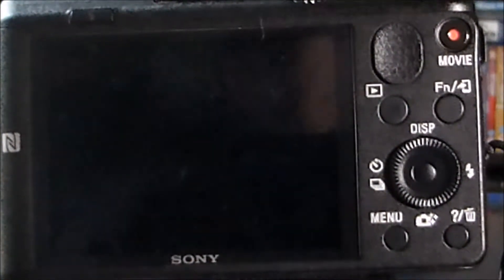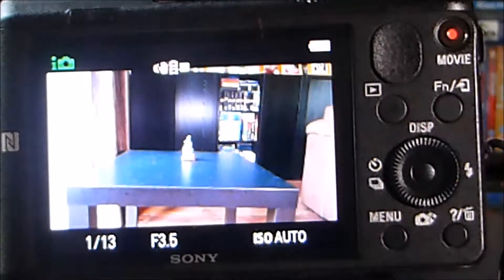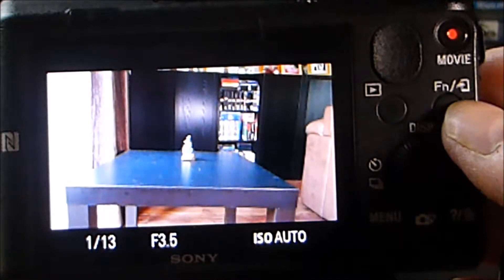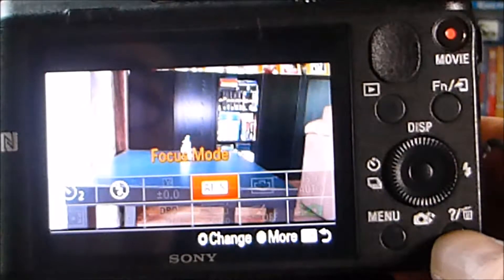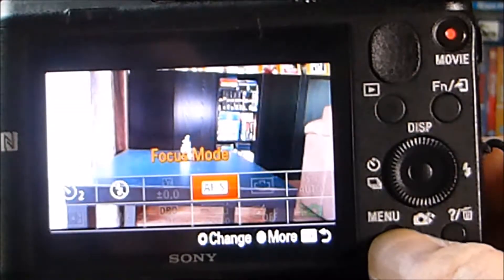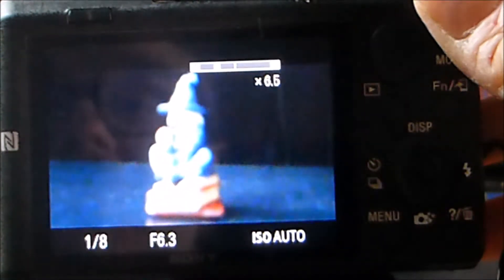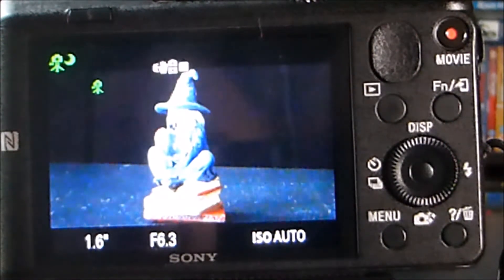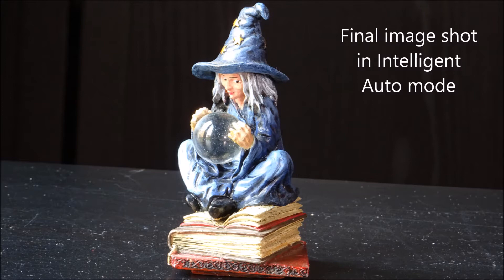Sony HX60V guided tour part 2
Covering the onboard help and intelligent auto mode.